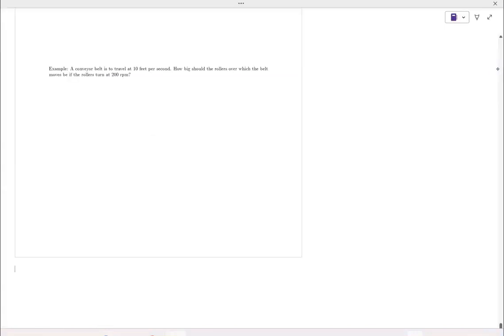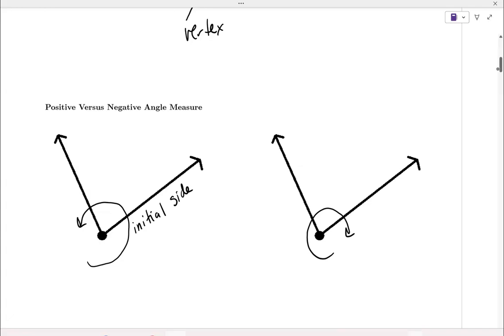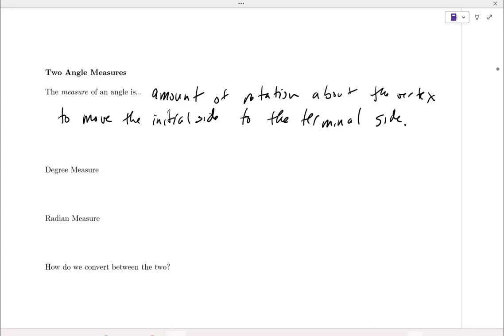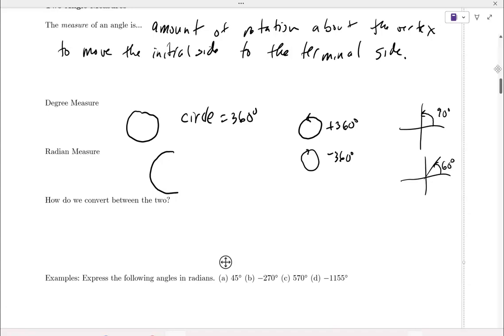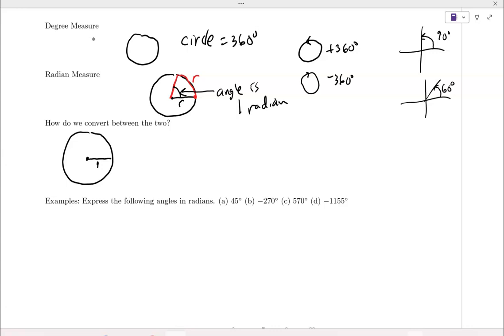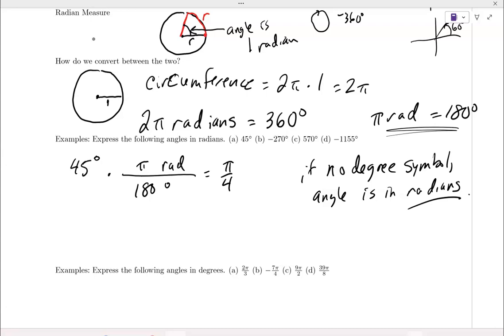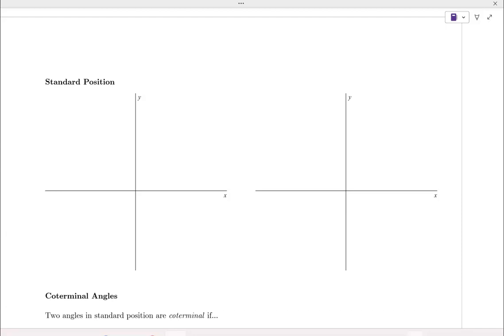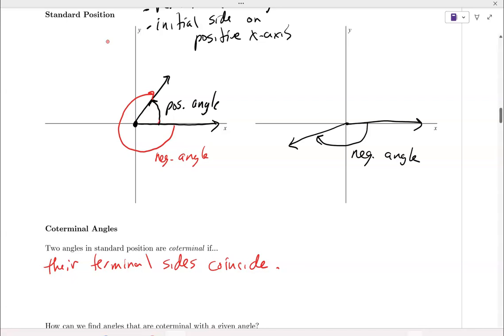MA115 8 26 24